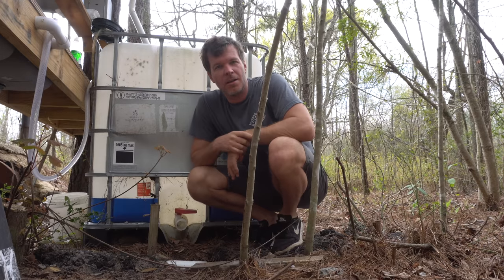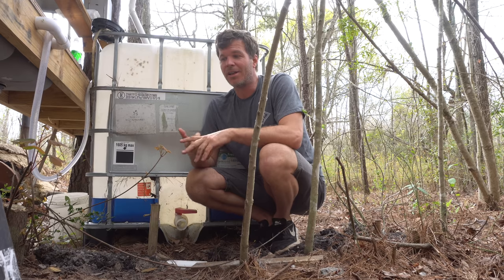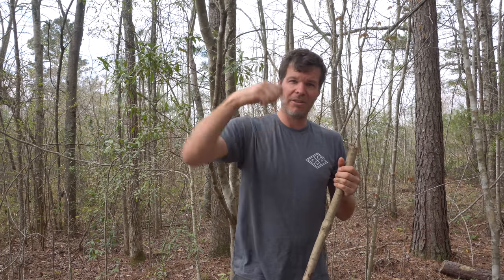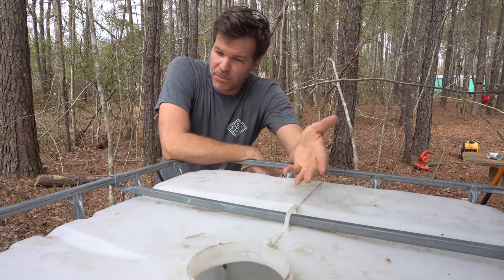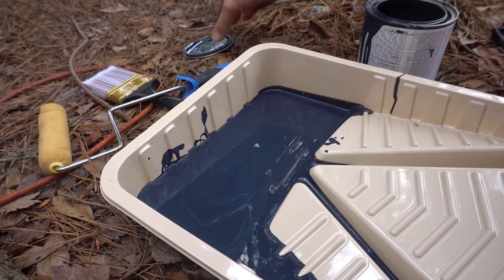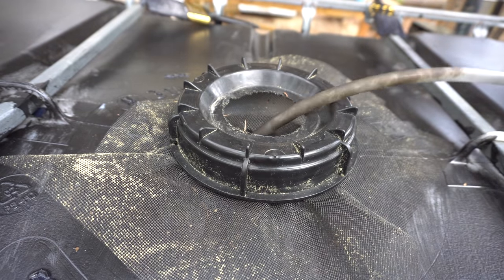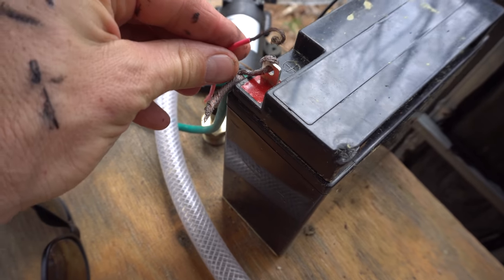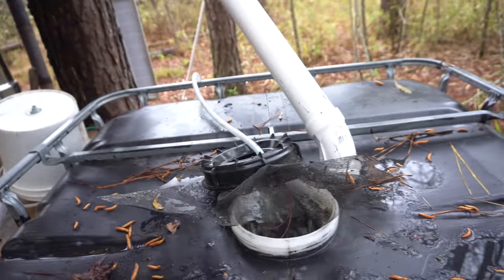Is Collecting Rainwater Illegal?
Now that I have some time to spend on my off-grid property here in Eastern, North Carolina, I plan to knock out alot of projects that I think could be helpful for you in terms of ideas that you could implement for yourself and your family. In this video I cover the benefits, legalities and some best-practices for collecting rainwater to use for your water needs.